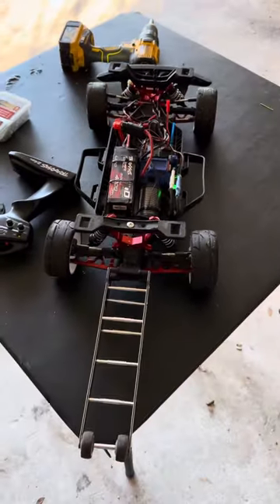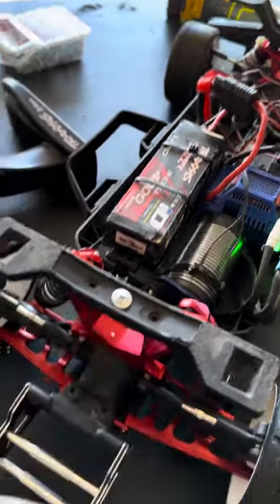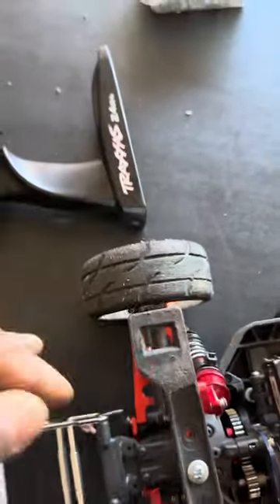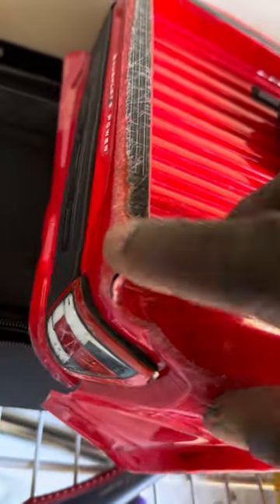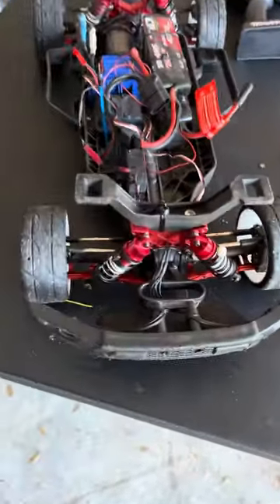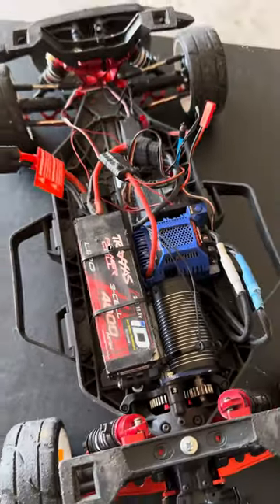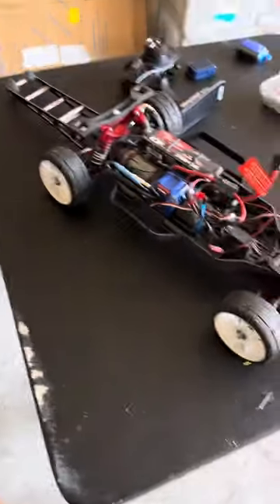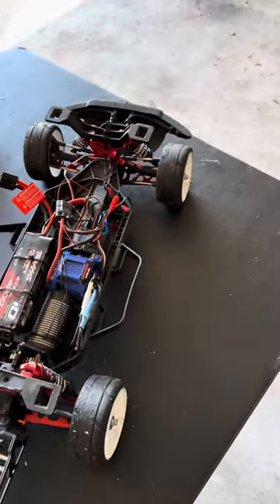6s Traxxas raptor r. Full suspension upgrade!!!!!!